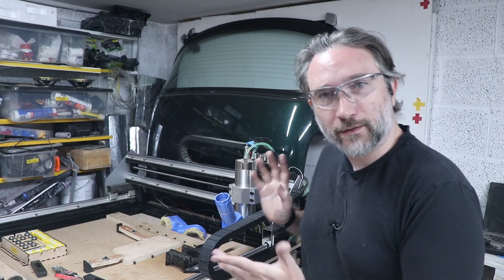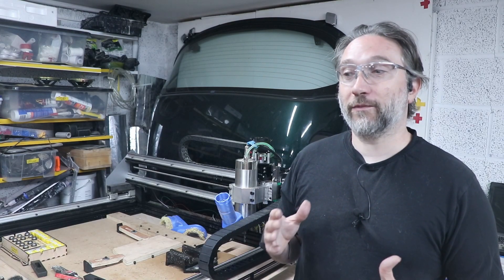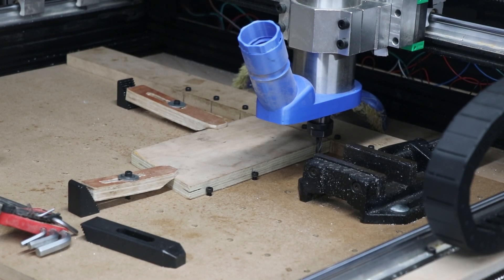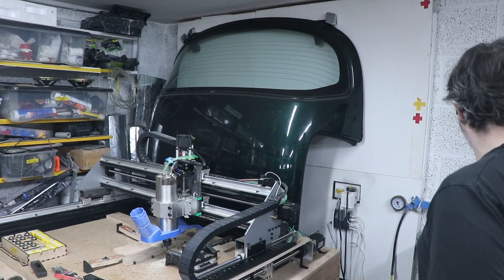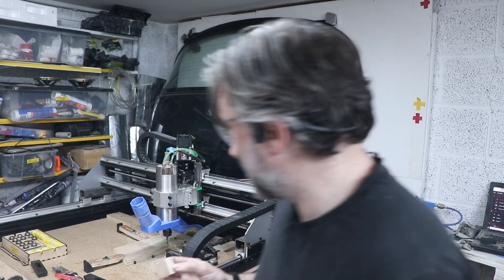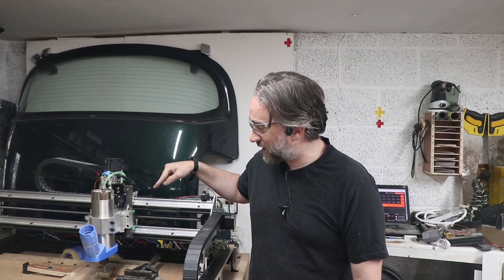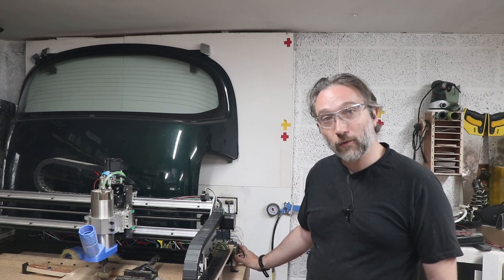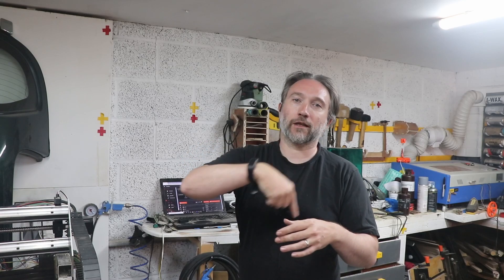DIY CNC Machine Takes on 18mm Plywood: Can It Handle the Challenge?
An update to an old video in which I pushed my ooznest ox to it's limits to see how it coped. Now upgraded and better than ever, can my custom built CNC handle 18mm ply in a single pass?